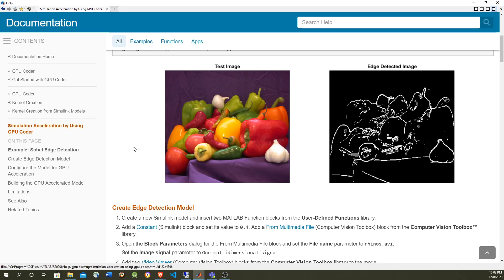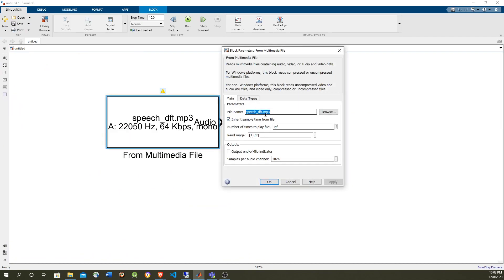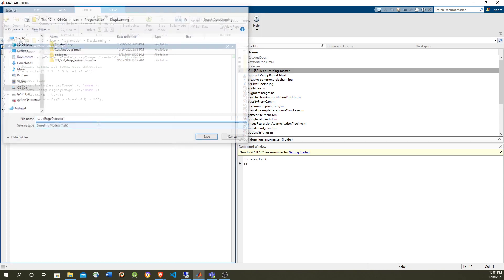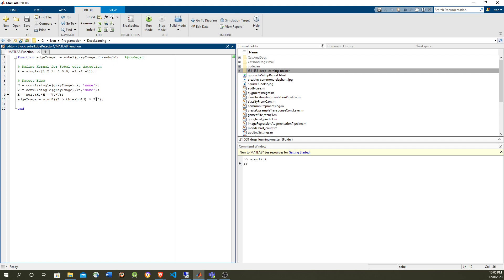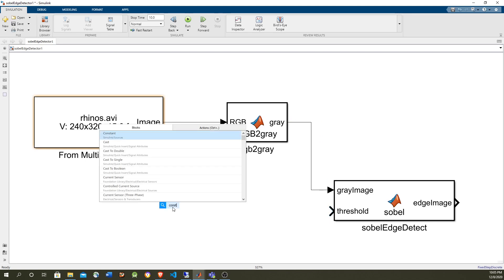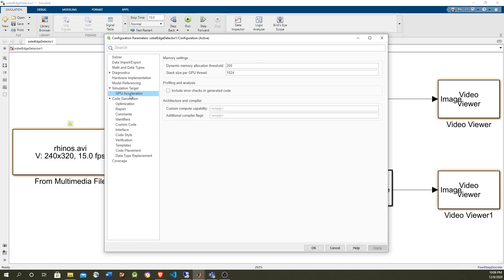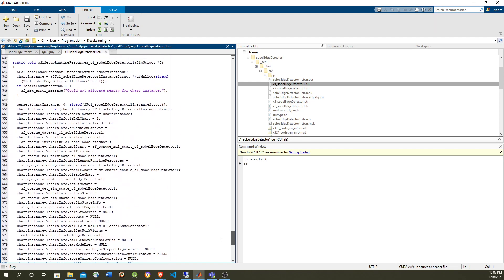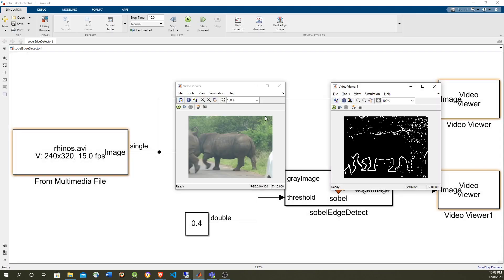GPU acceleration of Simulink model for image edge detection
This video shows how to speed up the simulation of a Simulink model using a GPU. The model contains a sobel filter.